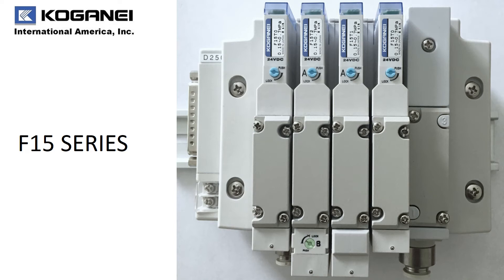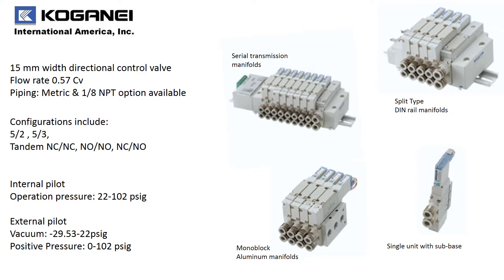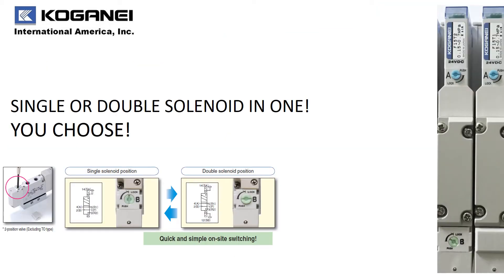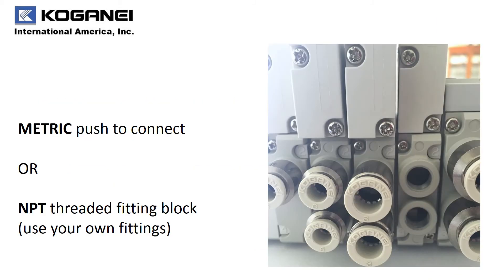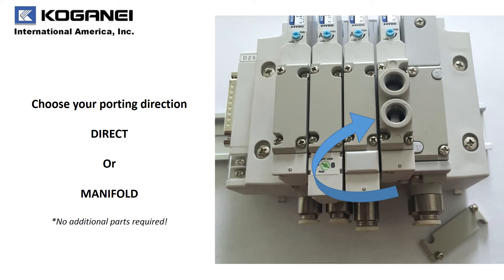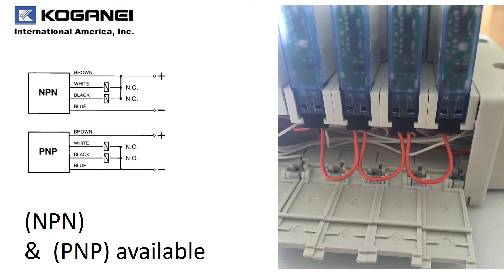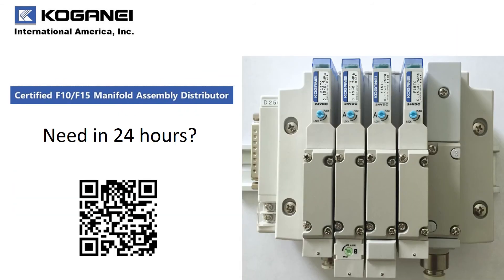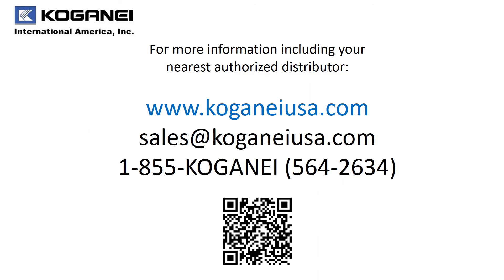Get to know our F15 directional control valve series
0.57 Cv
5/2 , 5/3, and 3 different tandem 3 way functions
single OR double solenoid function in 1 valve body!
Can be ordered, built, tested, and shipped within 24 hours if needed!